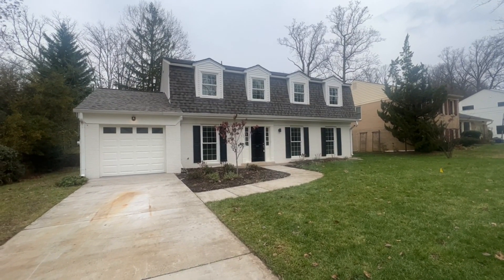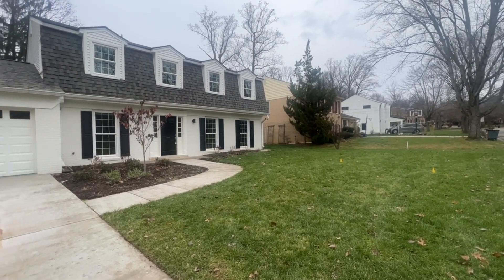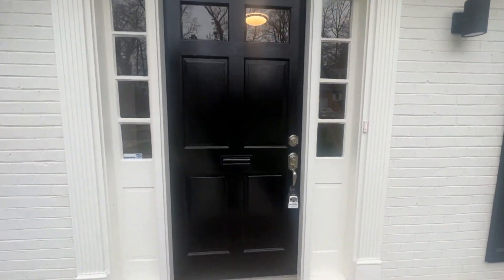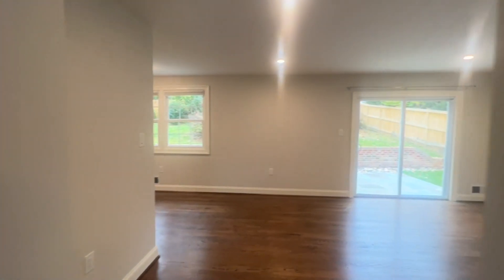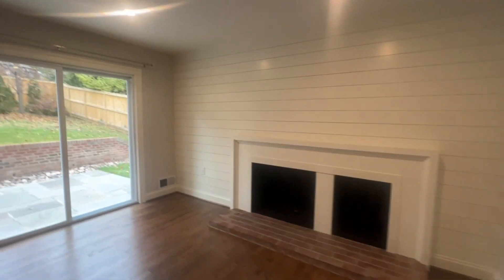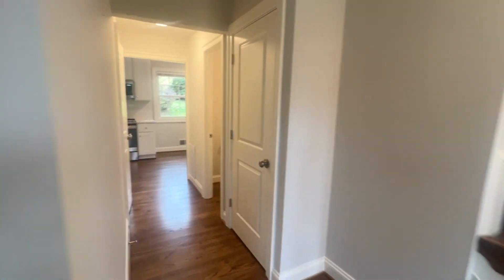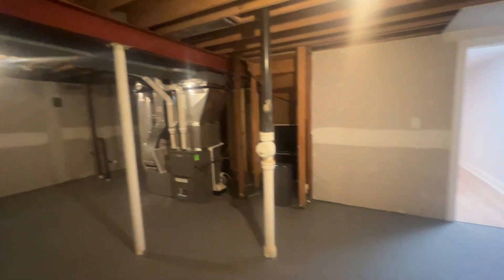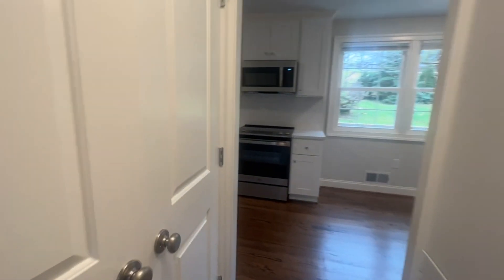Bethesda Homes for Rent 4BR/2.5BA by Bethesda Property Management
Check out this incredible 4-bedroom, 2.5-bathroom colonial home in the Wyngate community that’s been completely renovated. As you head past its sprawling front lawn and into the home, you come into the foyer where the lovely staircase is. The massive formal living room features gorgeous hardwood flooring and huge windows that stream in plenty of natural light. Through the doorway is the family room that comes with access to the backyard. It flows into the eat-in kitchen that boasts modern shaker cabinetry, quartz countertops, sleek stainless steel appliances, and space for a breakfast nook. Just off the kitchen is the laundry room that houses the washer and dryer and has access to the backyard as well as the single-car garage. On the opposite side of the foyer is the formal dining room that can fit a large table. The basement is where you’ll find a massive open space that could be used as a game room, a den, or a home theater. The huge utility room could also double as a storage area. All the bedrooms are upstairs and come with beautiful flooring, generous closet space, and large windows that keep them bright and airy. The primary en suite bathroom hosts 2 vanities, a stand-up shower, and a walk-in closet. The community is close to parks, schools, NIH, Walter Reed, and so much more. You just have to see this stunner for yourself!

Looking for a property manager in Bethesda? We do property management!

Work with DC's Property Experts

As investors ourselves, we prioritize high-quality property management service and we never compromise our values in order to make a quick buck. By working with AW Manage LLC, you're choosing a company that puts honesty and transparency first. We're committed to delivering on our promises & helping you to succeed.

AW Manage Property Management
3 Bethesda Metro Center Suite 700, Bethesda, MD 20814